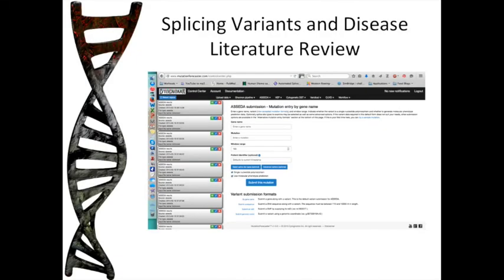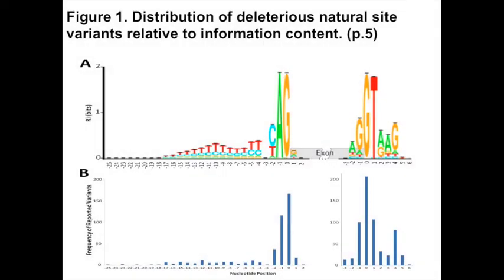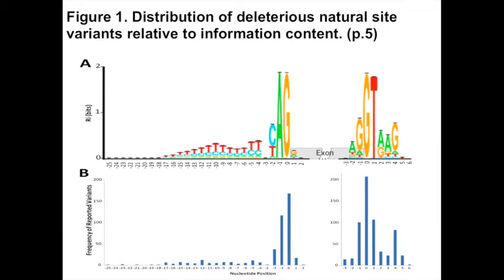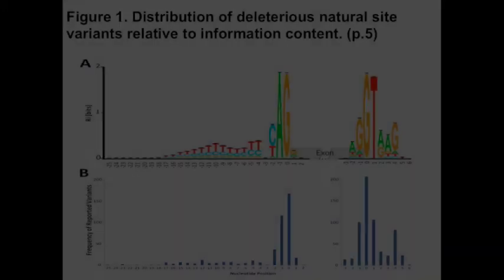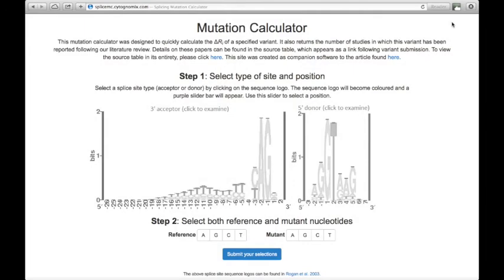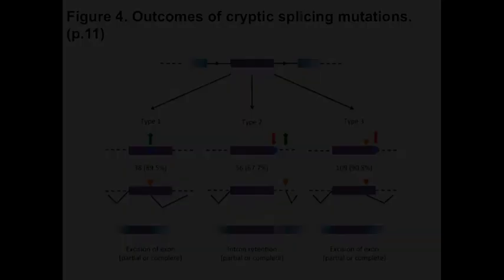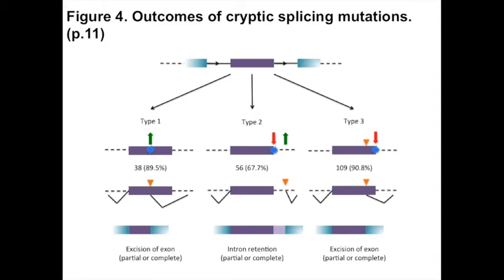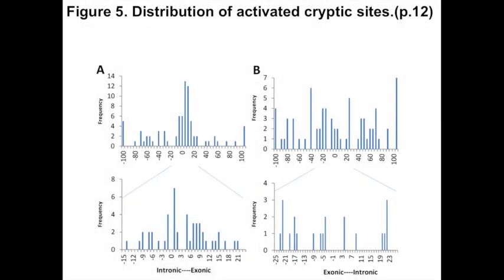Rogan Lab - mRNA splicing in genetic disease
Video by Natasha Caminsky, Eliseos Mucaki and Peter Rogan about their recent review in F1000Research, in which they summarize IT applications used to interpret coding and non-coding mutations altering mRNA splicing in rare and common diseases. Their article is part of F1000Research's Rare Disease Channel.

Longer video:

Original article:
Caminsky N, Mucaki EJ and Rogan PK. Interpretation of mRNA splicing mutations in genetic disease: review of the literature and guidelines for information-theoretical analysis [v1; ref status: indexed, F1000Research 2014, 3:282 (doi: 10.12688/f1000research.5654.1)